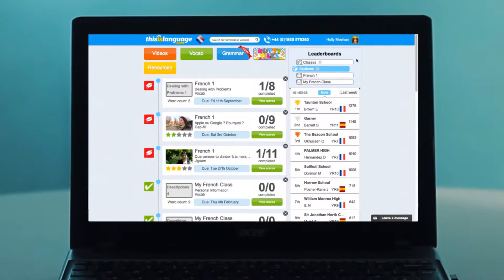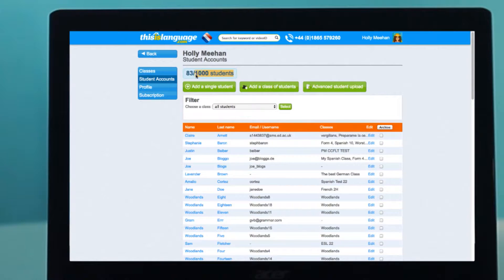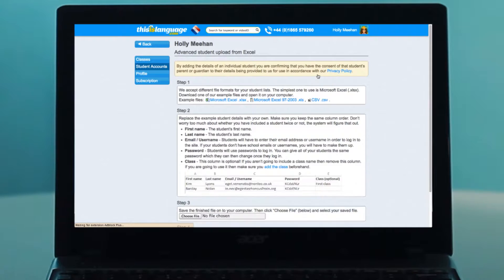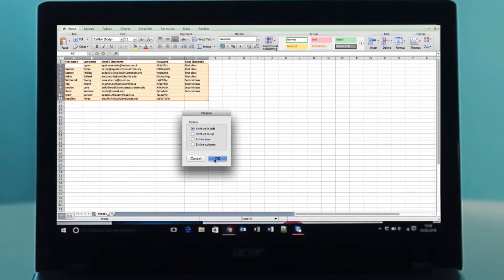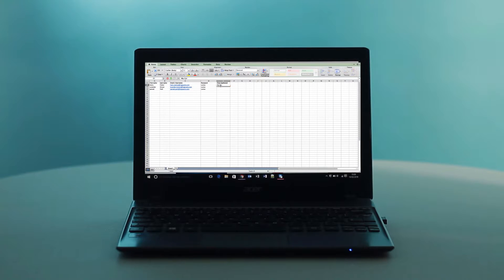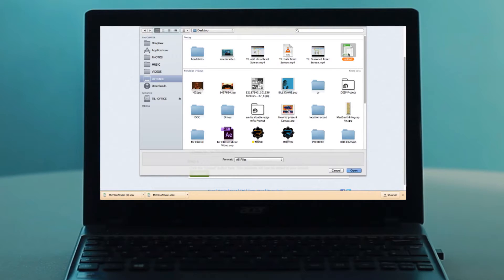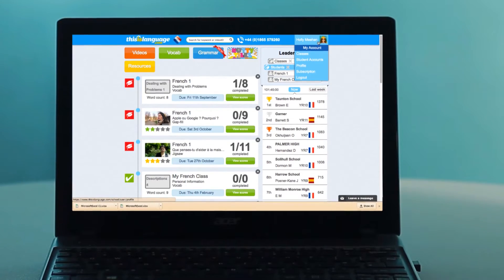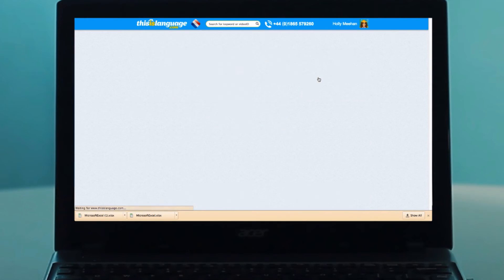Bulk uploading students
Everything you need to know about bulk uploading students to thisislanguage.com.